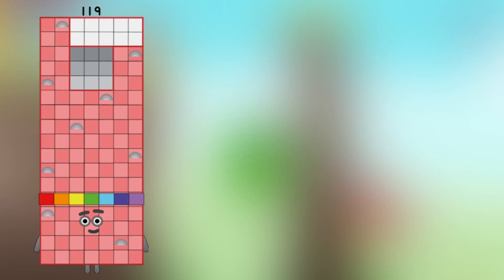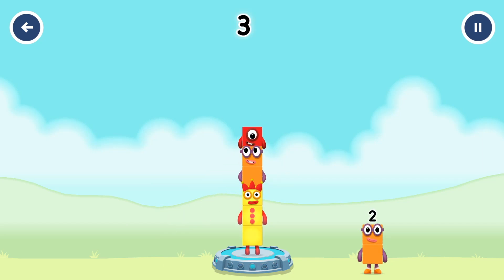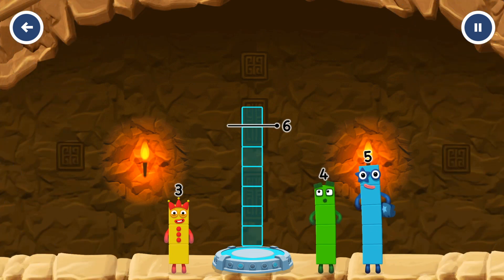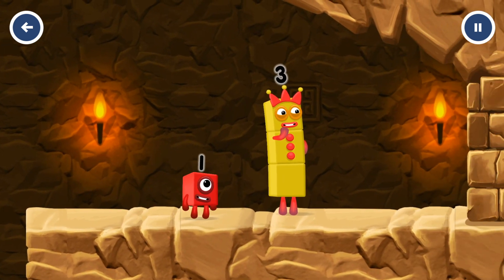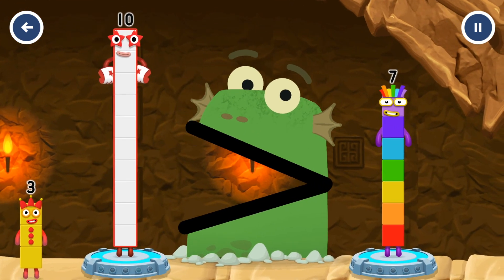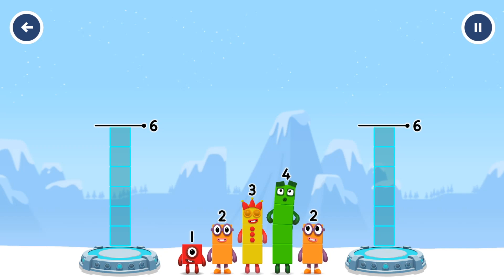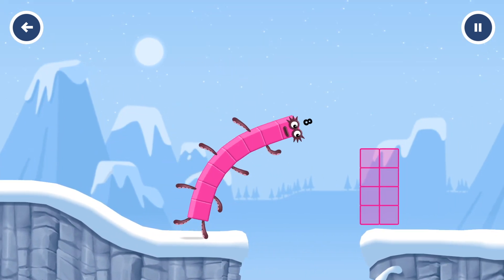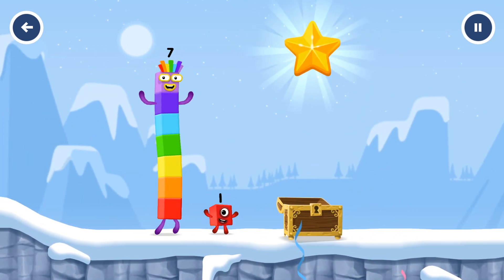Numberblocks Fanmade Story - Counting 1-119 Learn to Count Numberblocks Number Patterns